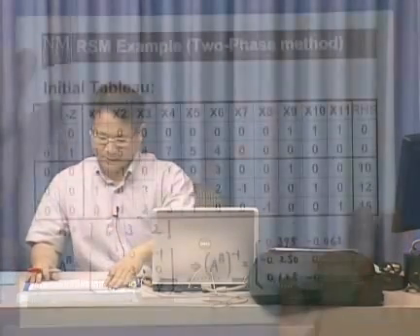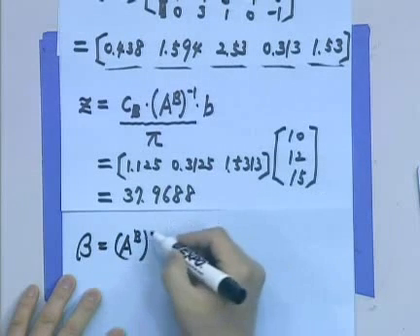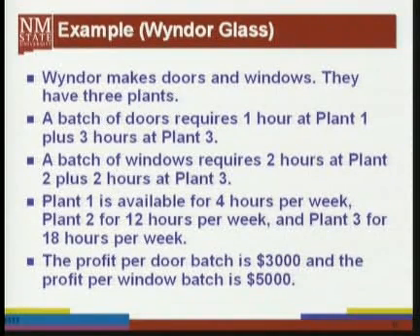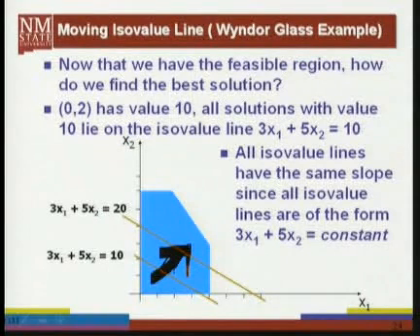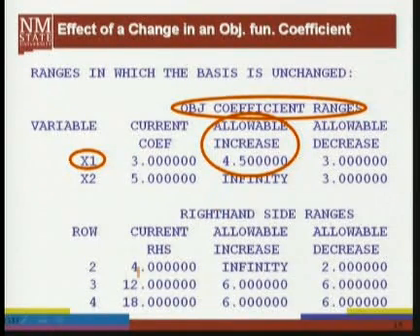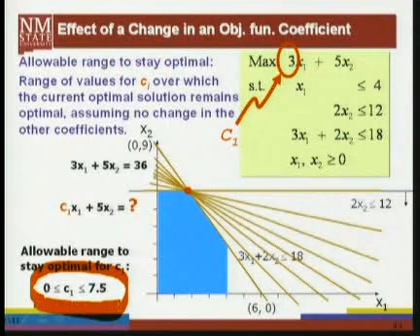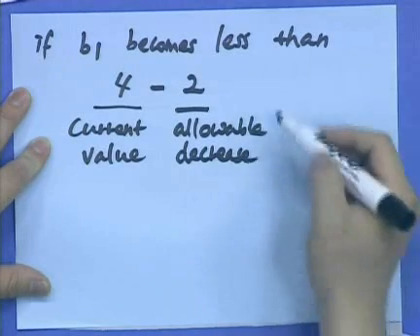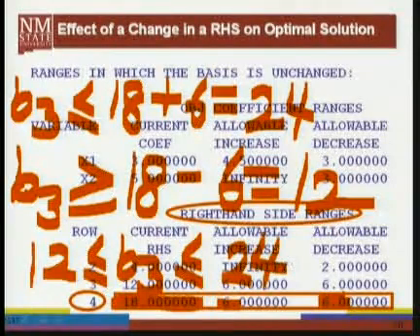Linear Programming Lecture #22: Revised Simplex Method & Sensitivity Analysis 1